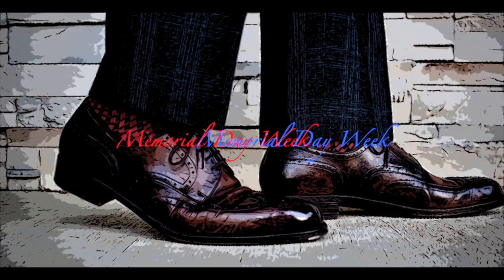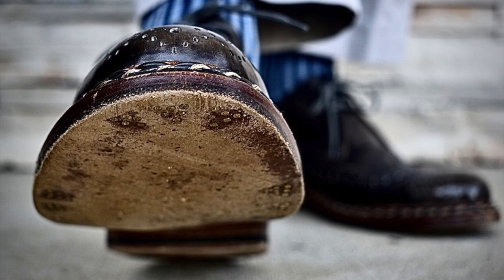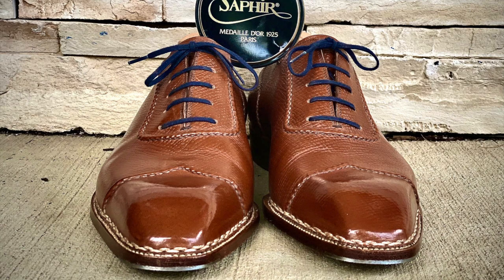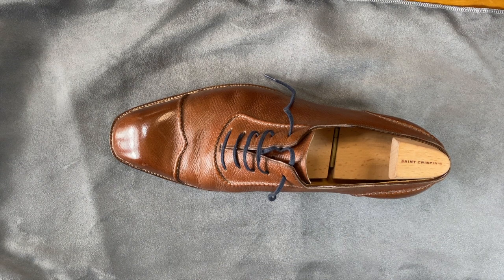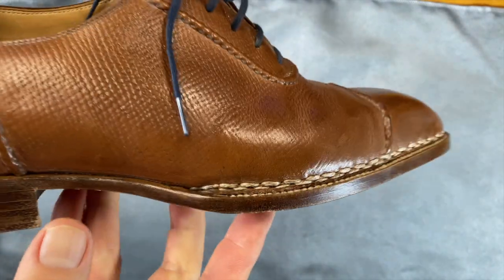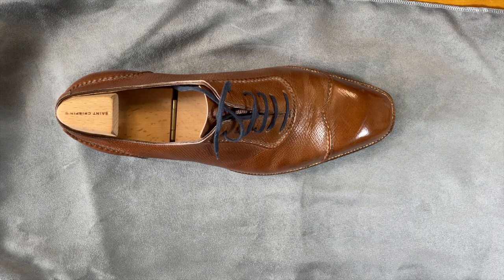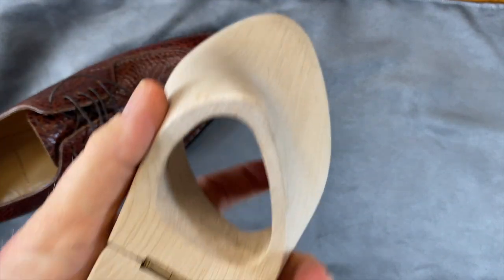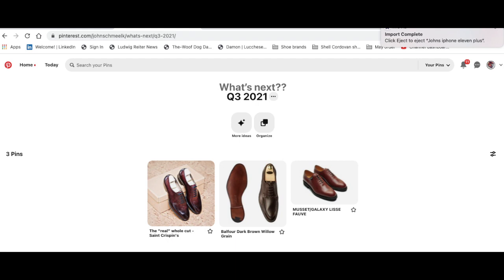Week in Review: 6 6 21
Week in review for the first week in June.  Shoes from Budapest and shoes from Romania.  Vass and Saint Crispins.  I also do a review update on the two pairs of Saint Crispins.

Fugashin 9.5UK

CNES 44